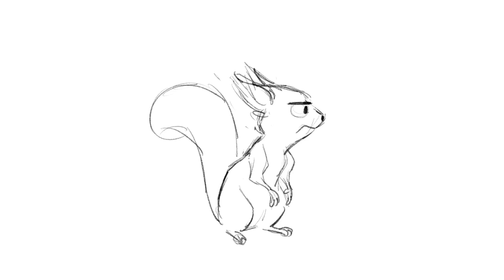Fullerton the Squirrel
This five second test took about three hours to animate. I did it for a demonstration lecture for the students at Cal State Fullerton. If you want to see the full three hour demonstration, it's here: